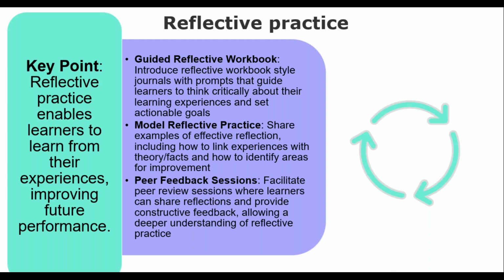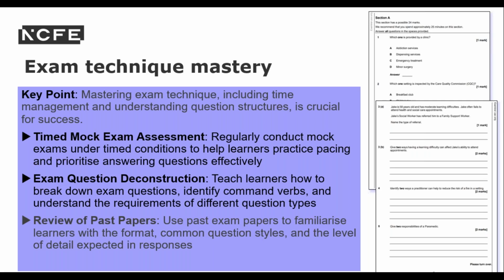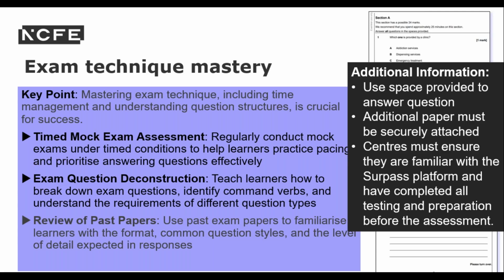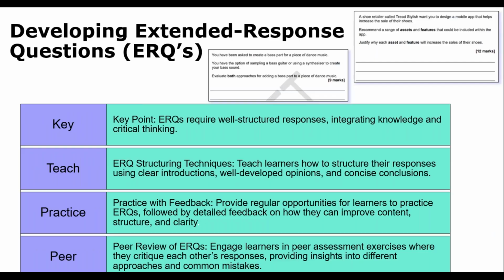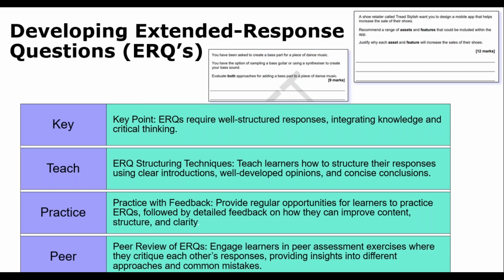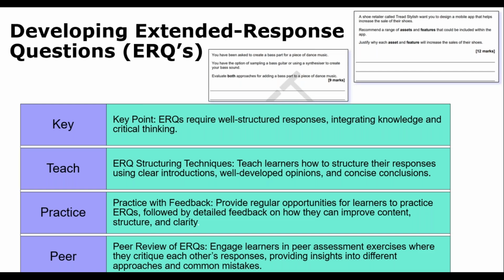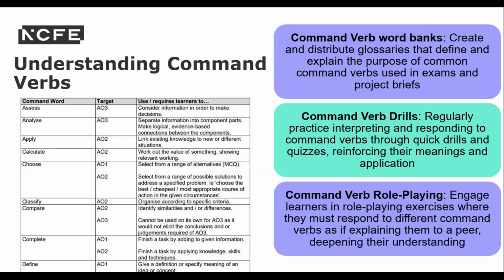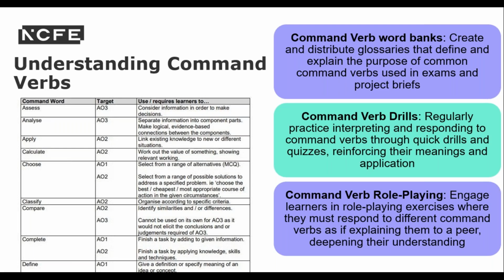Unlock V Cert Assessment Success A Quick Guide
Delve into the nuances of assessment response in the V Cert NEA (Summer 2024)
In this action-packed session, we'll:
• Explore Key Developmental Areas: Identify crucial aspects of student work across different NEA tasks, helping you provide targeted feedback.
• Unlock Valuable Insights: Gain practical tips and techniques for evaluating evidence effectively, leading to insightful and actionable feedback for students.
• Elevate Your Assessment Skills: Learn best practices for providing clear, constructive, and level-appropriate feedback that motivates improvement.